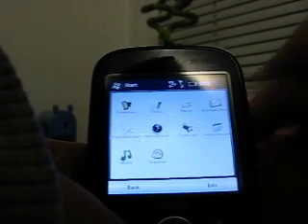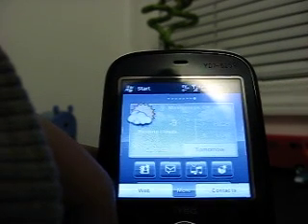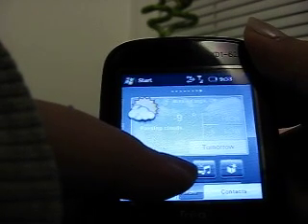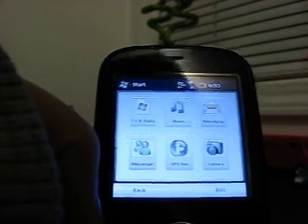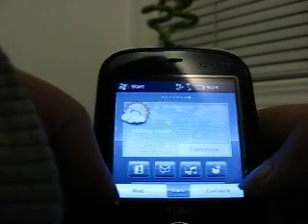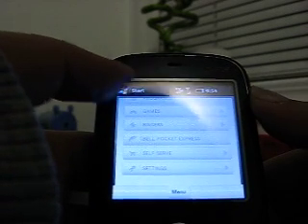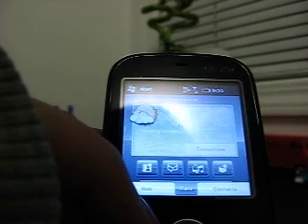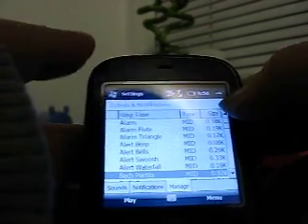Bell UI for Palm Treo